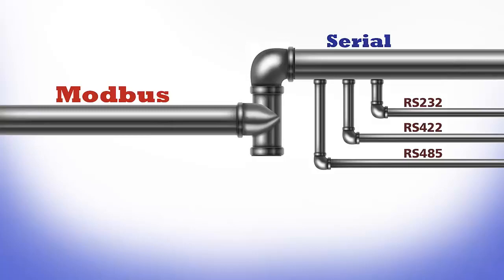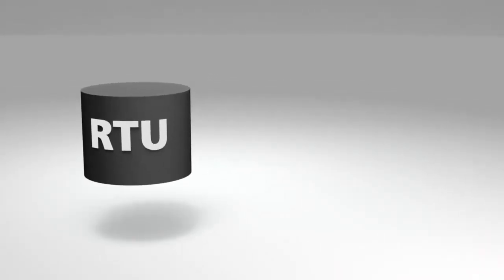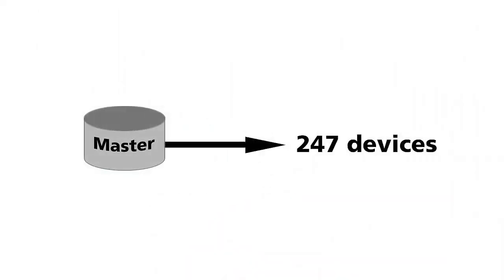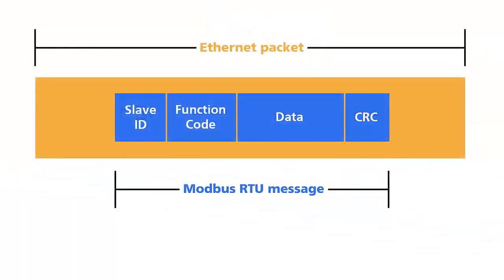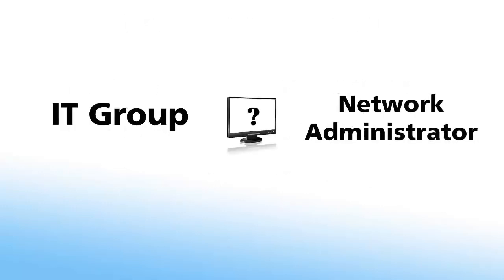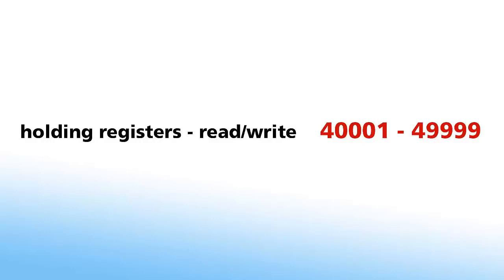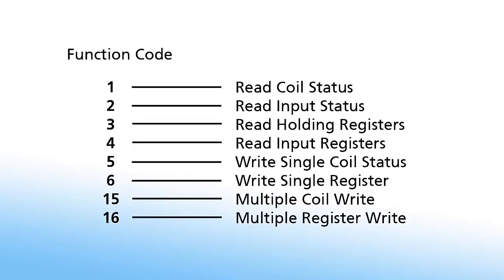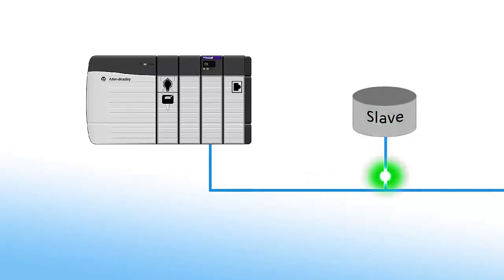Understanding Modbus Serial and TCPIP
CÔNG TY TNHH NETEK
Chúng tôi chuyên tư vấn - cung cấp - lắp đặt - vận hành THIẾT BỊ ĐO LƯỜNG - THIẾT BỊ ĐIỆN CÔNG NGHIỆP